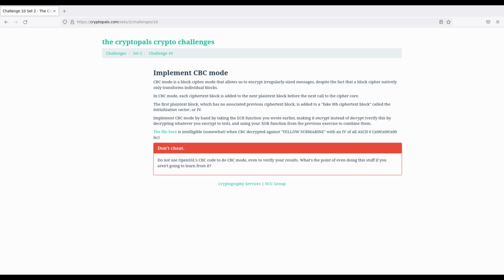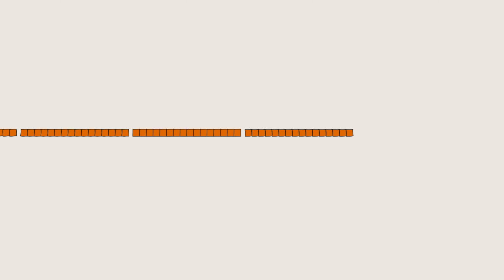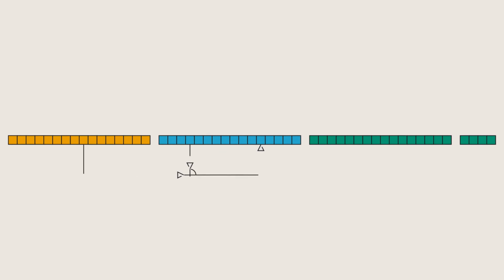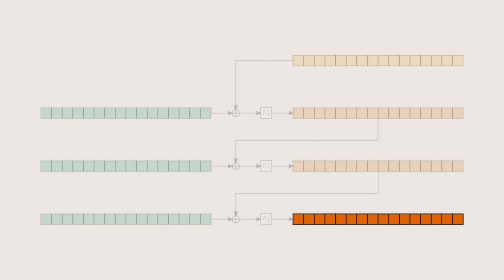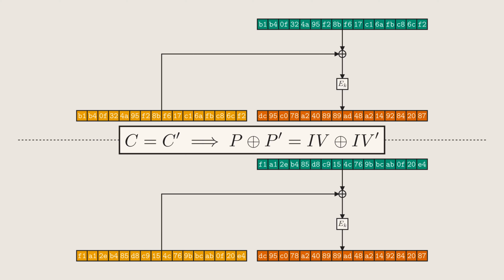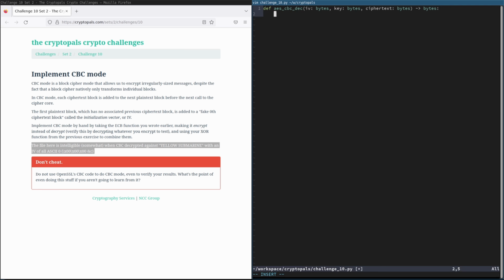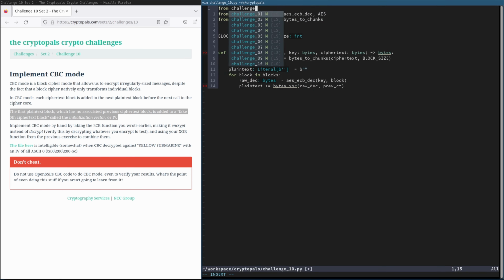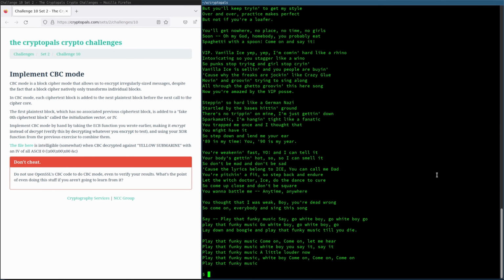Cryptopals Guided Tour - 10 - Implement CBC mode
00:00 - Intro
00:30 - Start of discussion
01:15 - Construction of CBC
02:00 - Alternate diagrams
02:30 - Motivation: IV
03:25 - Motivation: chaining step
04:08 - Detour: CTS
06:41 - Limitations of CBC
07:05 - Problem 1: performance
07:45 - Problem 2: impossible differentials
09:07 - Problem 3: IV reuse
10:19 - Start of screencast
11:00 - Implementing aes_cbc_dec()
14:30 - Writing main block
15:30 - Playing that funky music